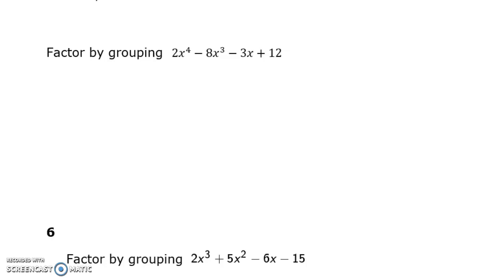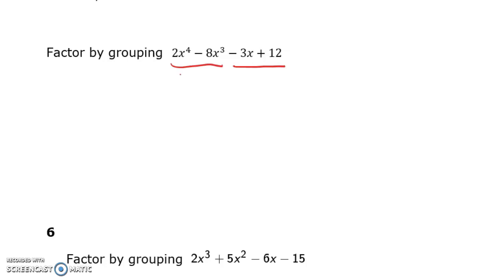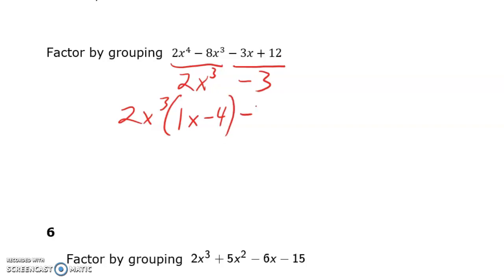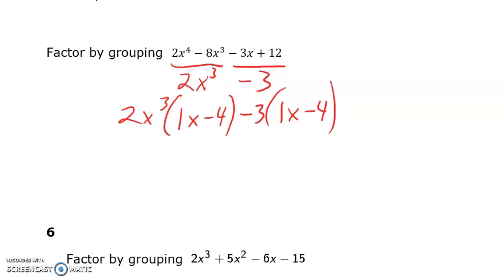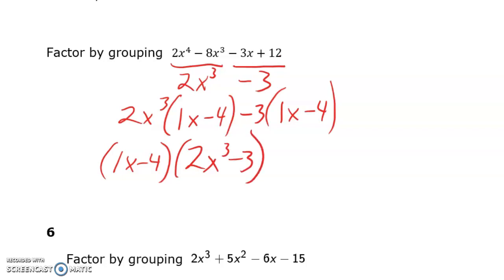Unit 7 RT #6